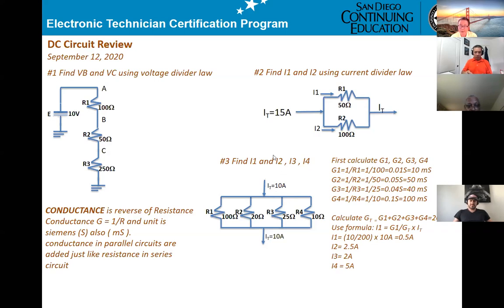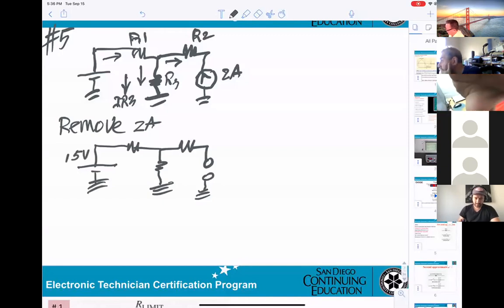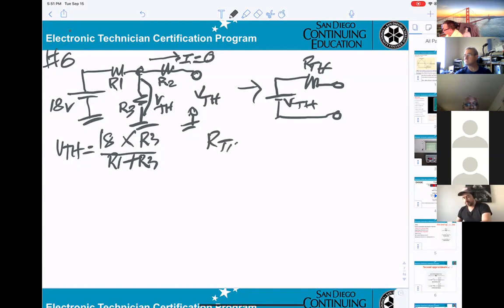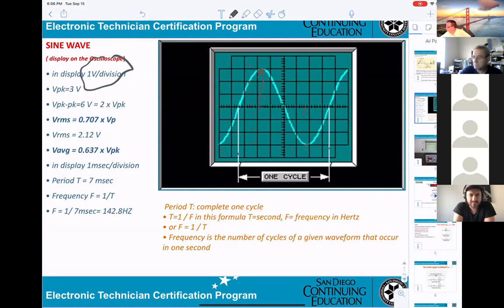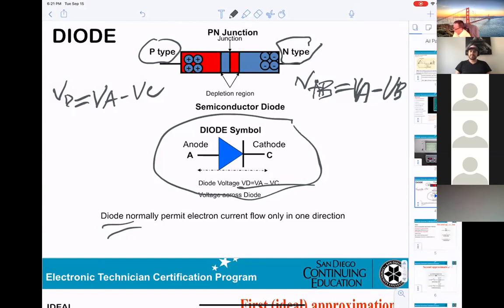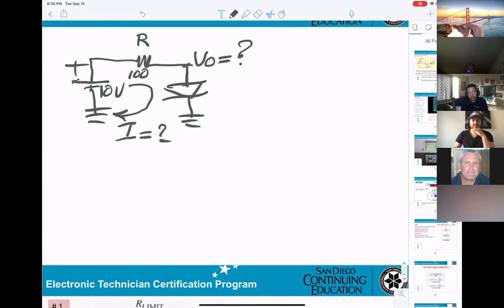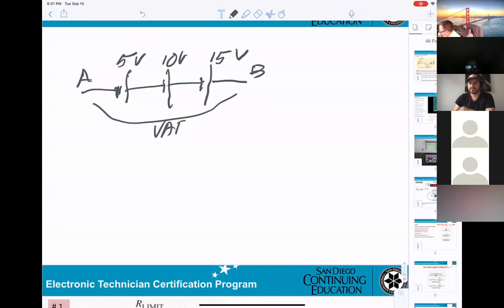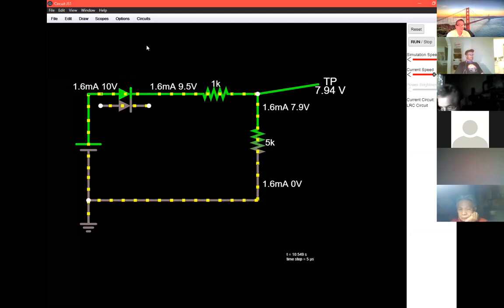Tech I electronicsDIODE